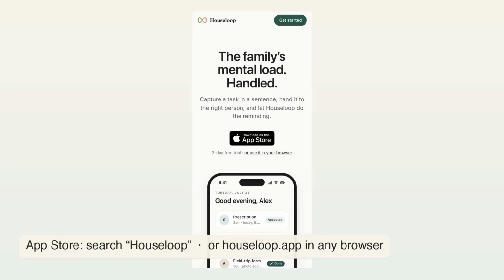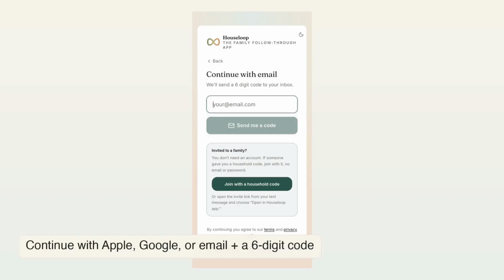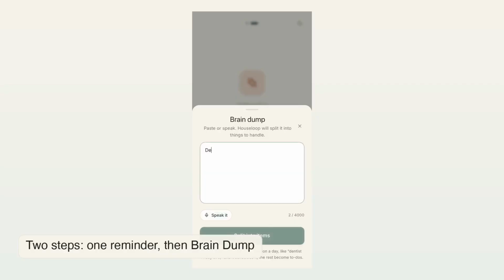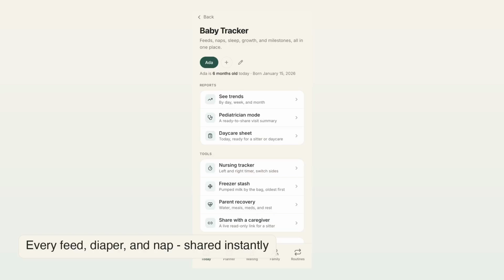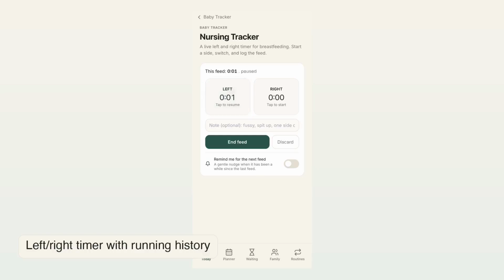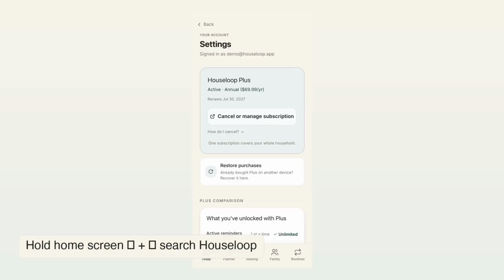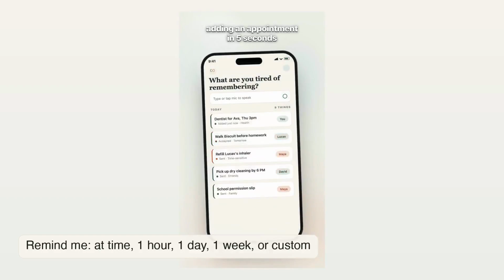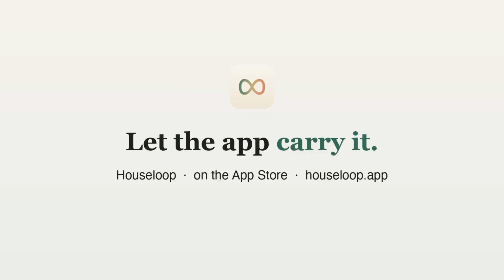How to Set Up Houseloop The Complete Walkthrough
🏡 Houseloop Complete Setup Guide | Family Organizer, Shared Tasks & Baby Tracker

If you're tired of carrying the household mental load, Houseloop helps your family stay organized in one place.

In this complete Houseloop tutorial, you'll learn how to set up the app from scratch, organize your family's tasks, share grocery lists, track baby routines, plan your week, and send reminders to the right person.

Whether you're a parent, couple, roommates, or caregiver, Houseloop makes it easier to share responsibilities so nothing gets forgotten.

📲 Download Houseloop

⏱️ Chapters

00:00 Introduction
00:34 Download Houseloop
00:56 Sign in
01:49 First-time Setup
02:06 AI Brain Dump
02:34 Home Screen Tour
02:48 Shared Grocery List
03:13 Baby Tracker
03:41 Nursing Tracker
04:05 Invite Your Family
04:37 Home Screen Widget
04:58 Family Planner
05:22 Smart Reminders
05:50 Turn On Notifications
06:04 Complete Setup
06:19 Start Your Free Trial

• Create your Houseloop account
• Set up your first reminder
• Turn a Brain Dump into organized tasks with AI
• Share grocery lists with your family
• Track baby feeds, sleep, diapers, and nursing
• Invite your partner or household
• Add the Houseloop widget to your Home Screen
• Plan your family's week together
• Send reminders to the right person—not yourself

🏡 Why Families Choose Houseloop

✔ Less mental load
✔ Shared responsibilities
✔ Nothing forgotten
✔ Baby routines in sync
✔ Shared grocery lists
✔ Smart reminders
✔ AI-powered planning
✔ One subscription covers your entire household

If you've ever felt like you're the only one remembering appointments, groceries, school events, baby routines, or household tasks, Houseloop helps everyone stay on the same page.

Stop carrying the household alone. Let Houseloop remember so you don't have to.